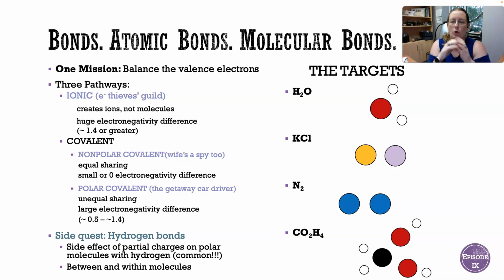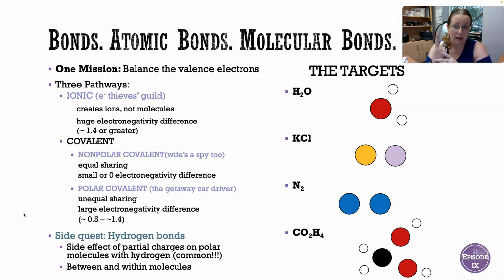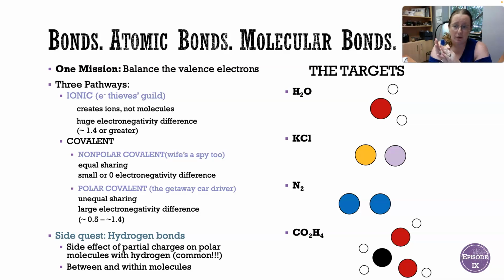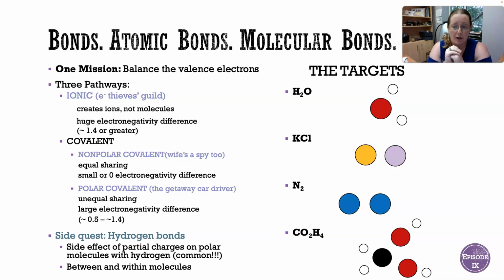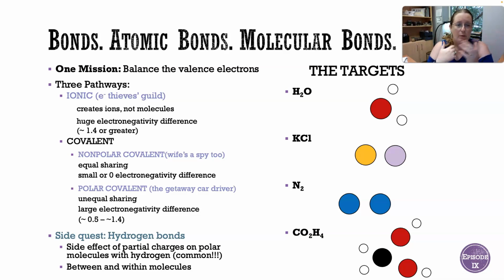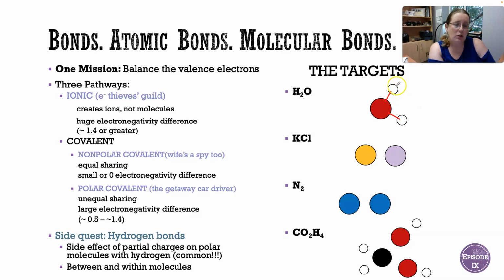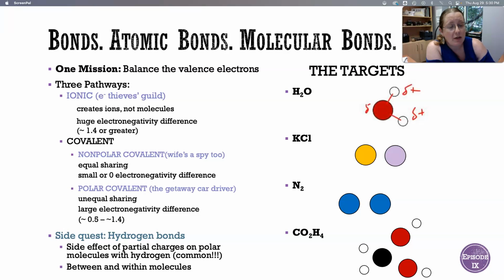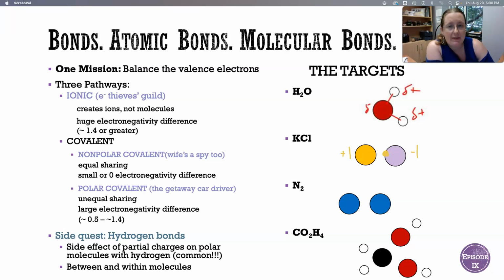TNR EpIX Bonds, Atomic Bonds.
Important Note: C-H bonds are nonpolar!